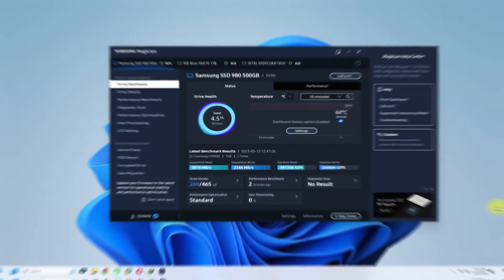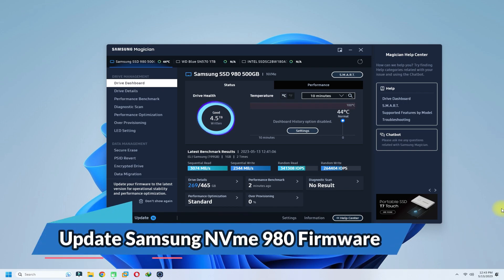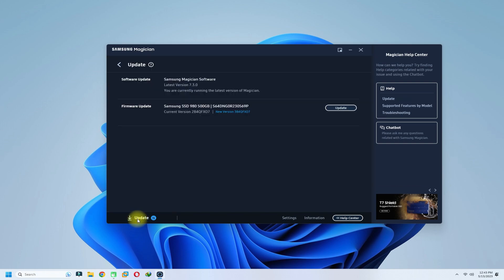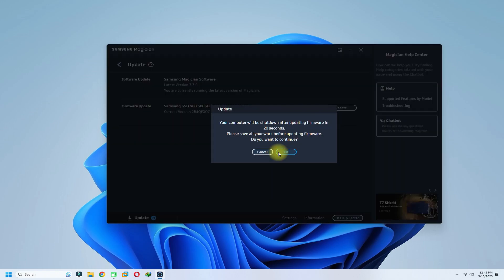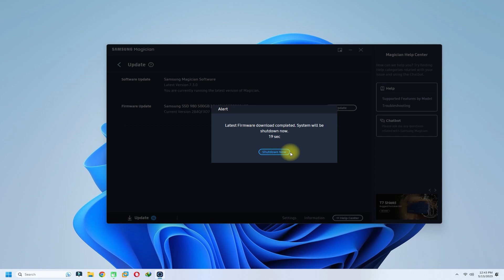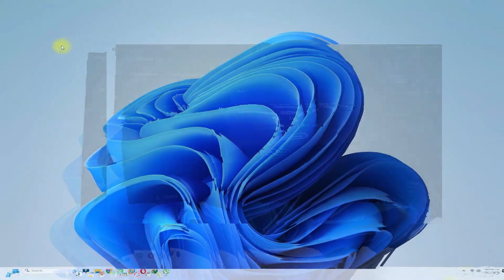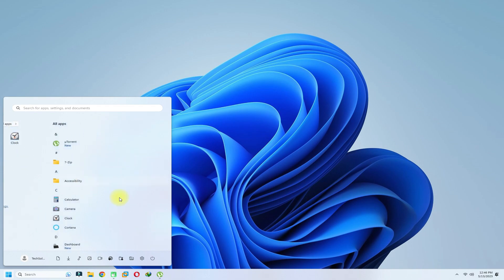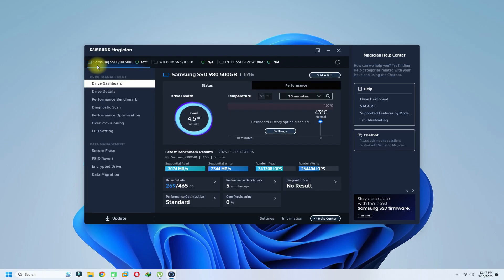How to Update Samsung SSD NVMe 980 Pro Firmware with Samsung Magician Software Update SSD NVMe 980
How to Update Samsung SSD NVMe 980 Pro with Samsung Magician Software Firmware Update SSD NVMe 980 - Welcome back, tech enthusiasts! Today, we have an exciting video for all the Samsung NVMe 980 SSD users out there. If you've been looking to optimize the performance and unlock the full potential of your SSD, you've come to the right place. In this video, we'll guide you step-by-step on how to update the firmware of your Samsung NVMe 980 SSD using the powerful Samsung Magician software. So, grab your favorite beverage, sit back, and let's dive into the world of SSD optimization!